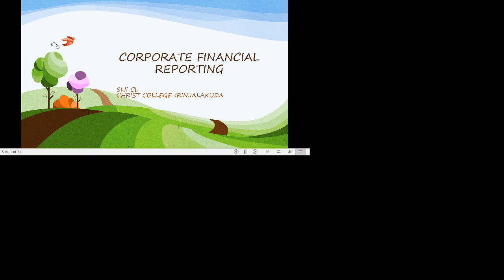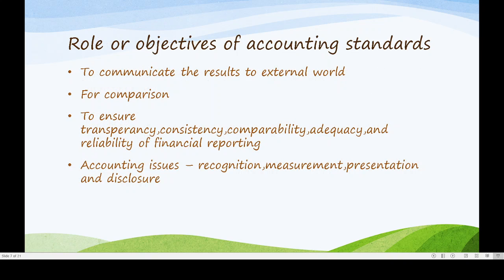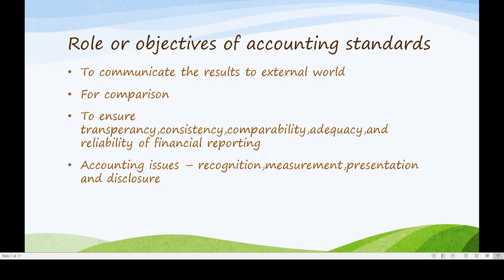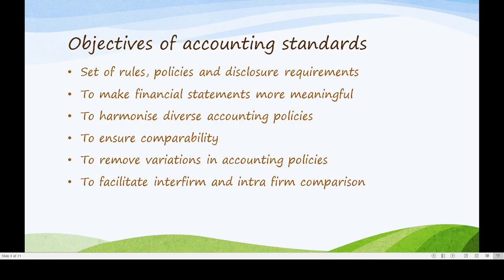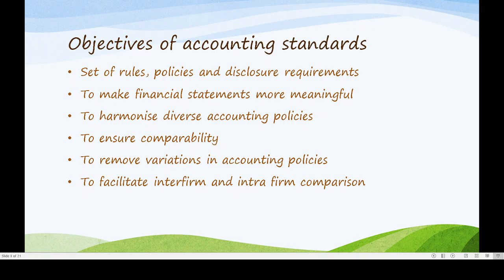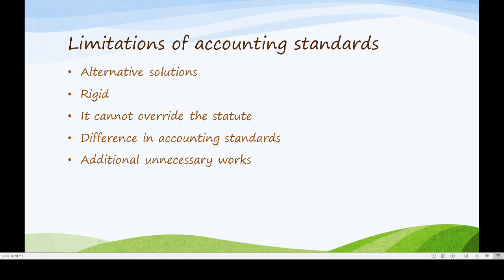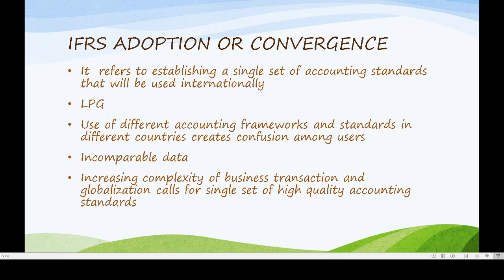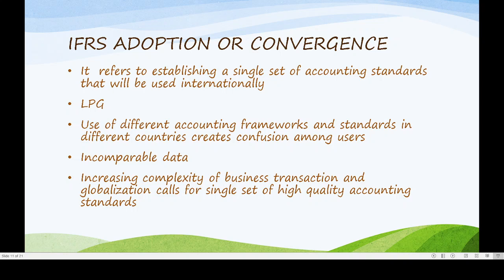convergence or IFRS adoption